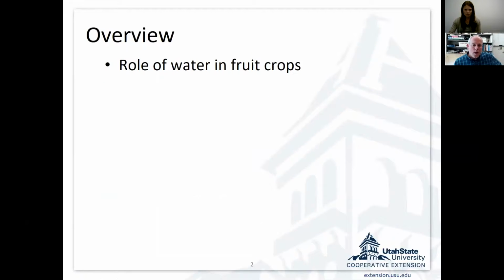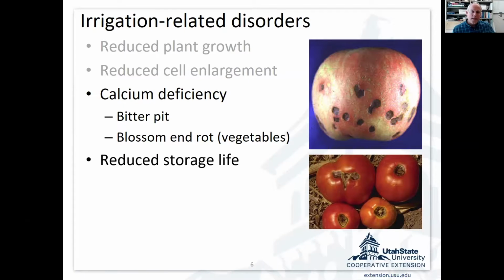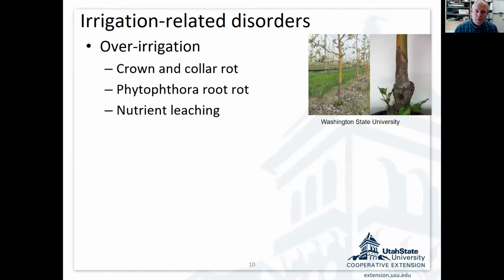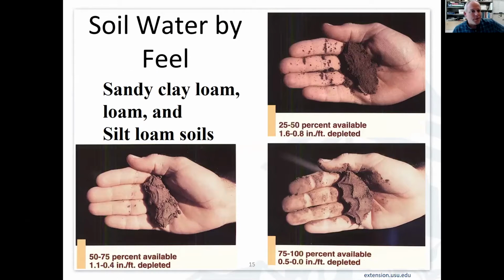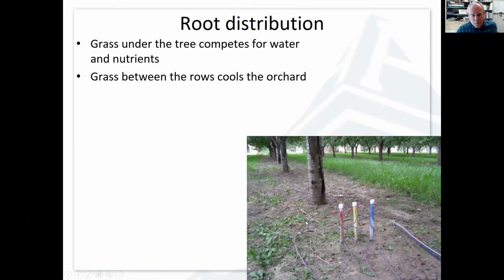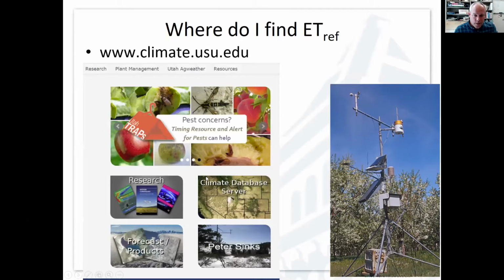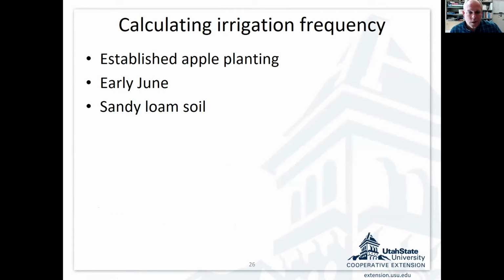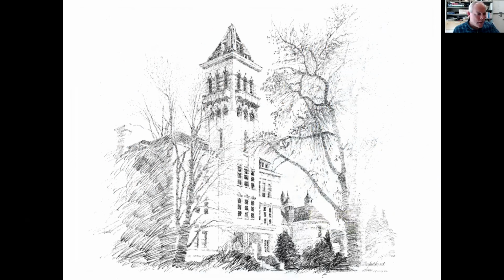Irrigation Tips for Healthy Orchards - Brent Black, March 2019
This video covers the importance of properly irrigating your orchard. We’ll discuss why it’s essential to maintaining healthy & productive fruit trees, your target watering depth based on soil type, and other cool tips from USU Extension Fruit Specialist, Brent Black.